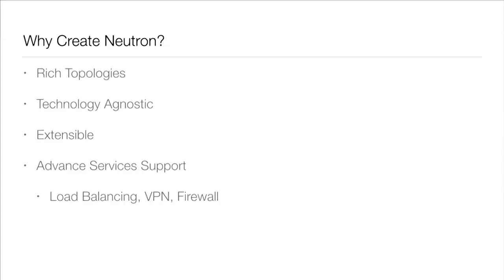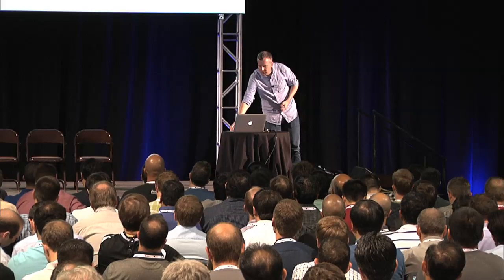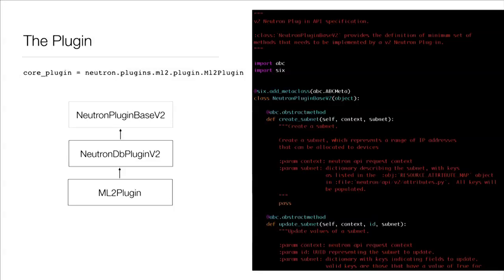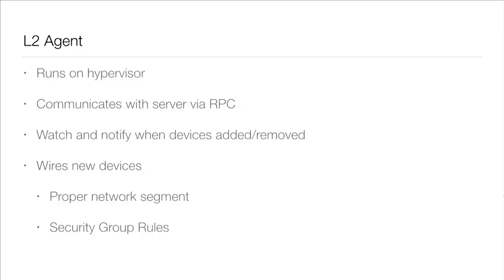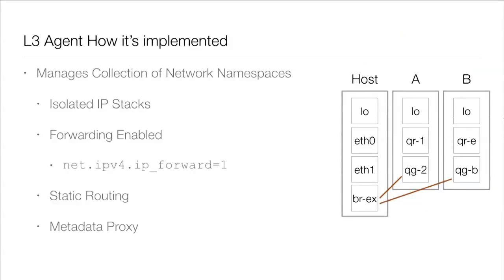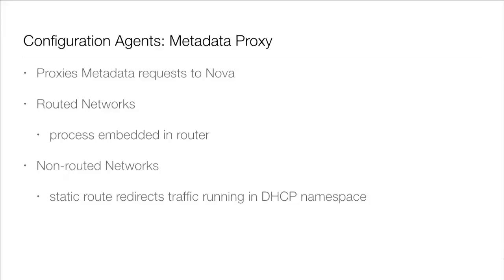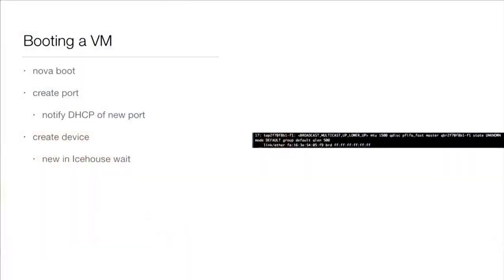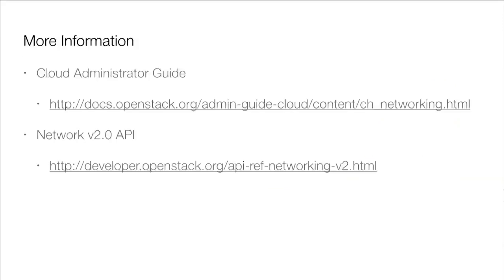Inside the Architecture of Neutron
Inside the Architecture of Neutron features Neutron PTL & Senior Principal Architect, Mark McClain.

Neutron provides a rich set of logical constructs to develop a full featured virtual network deployment. In this talk, we will dive into a basic Neutron setup and examine the role and architecture of each functional component. Additionally, the interactions between components will be examined to give new code contributors and/or operators insights into how the component communicate.